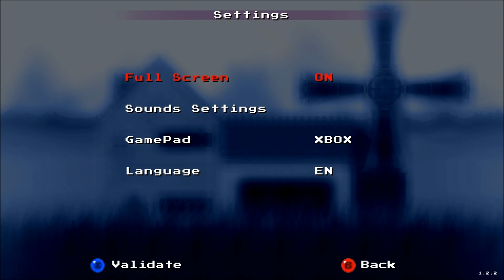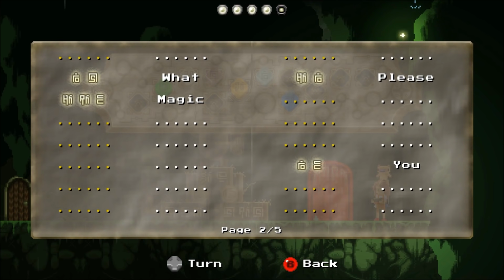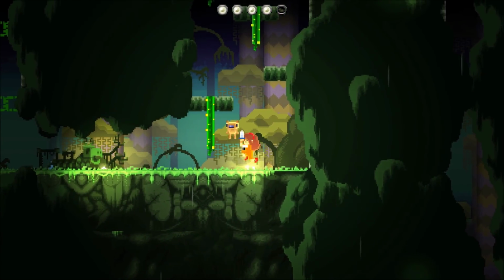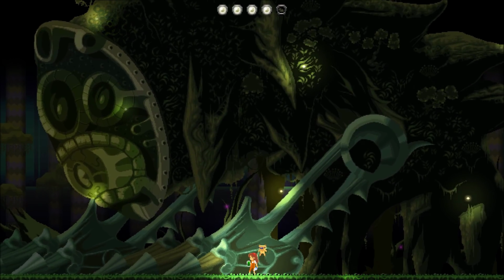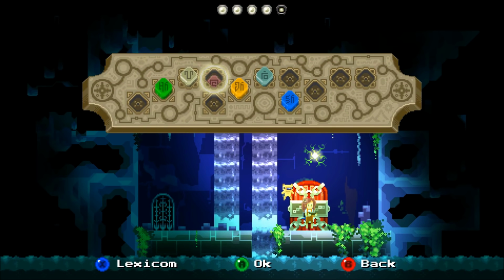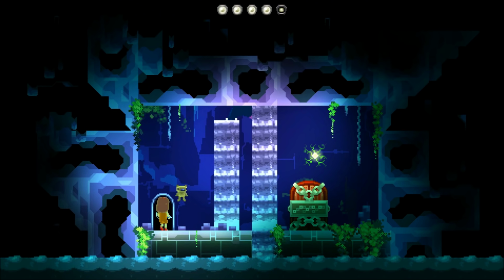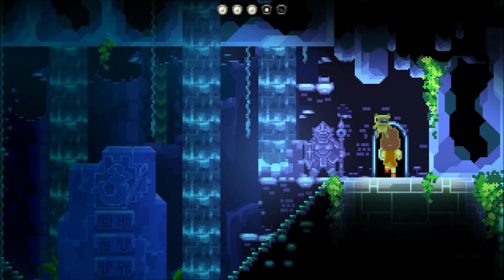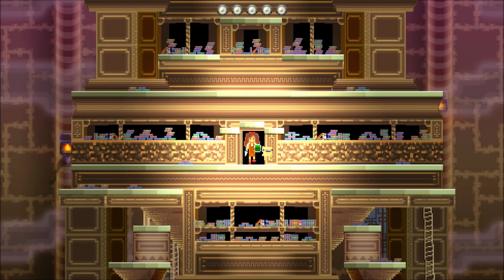IndieView - Finding Teddy 2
Although a departure from the original. Finding Teddy 2 manages to keep the magic and atmosphere of its former. However new elements and ideas have been added and refined. The music note system which was fairly tricky in the first game. Has been streamlined with a dictionary and simple to use interface. The game has also adopted a new Metroidvania element. Where parts of the game unlock as you gain access to new abilities and powers. The difficulty one found in the original can also be found here. With no maps or little narrative to guide you. The games speed lies solely in your hands for discovery. While this does lead to backtracking and even sometimes feeling lost. There is usually something to be explored or a hint to be given.
The combat in Finding Teddy 2 is difficult and rewards careful players. Those looking to hack and slash there way through the game quickly will quickly find themselves dead. With bosses, plenty of gameplay, Steamy goodness and more. Finding Teddy 2 is a sequel that holds up to the original and brings something fresh to the table.
Big thanks to the developer/publisher for a chance to play this game!